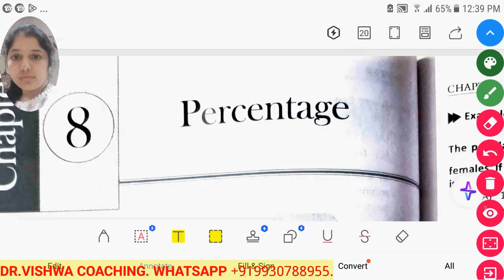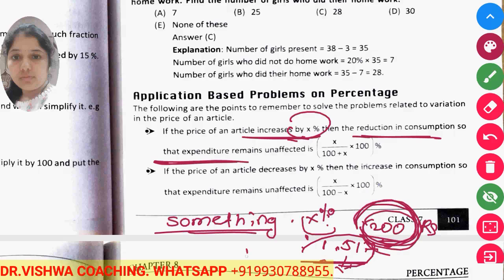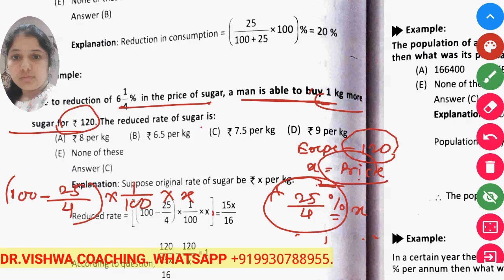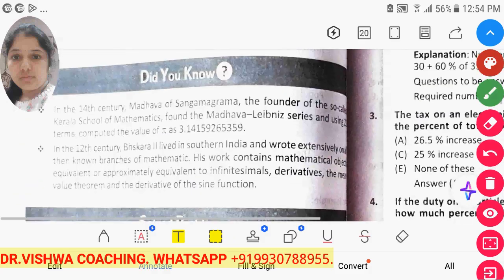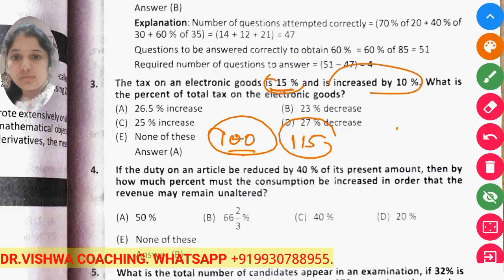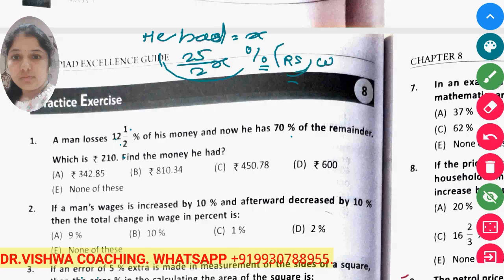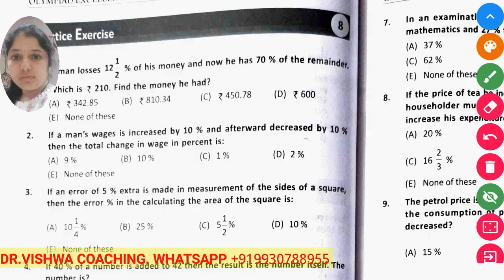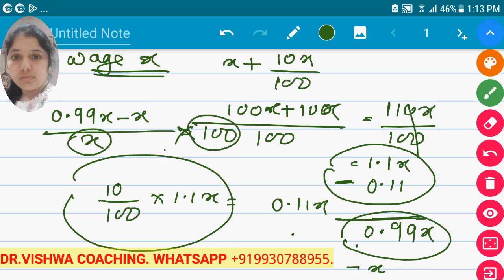OLYMPIAD MATHS GRADE 7- CHAPTER PERCENTAGE by DR HEENA by Vishwa coaching